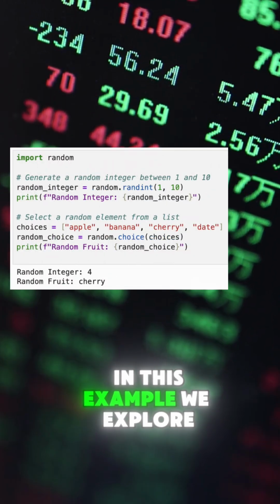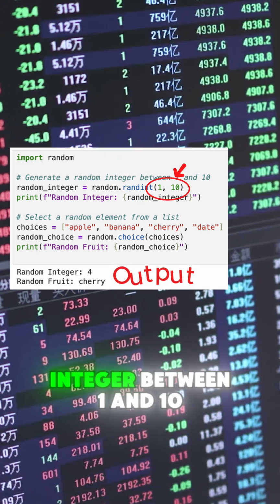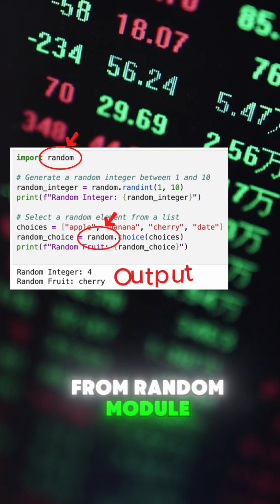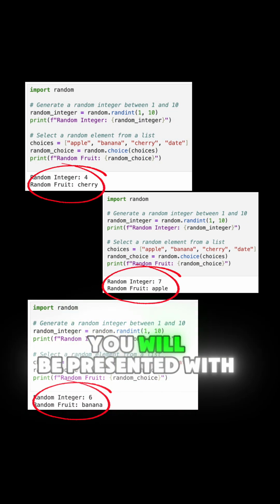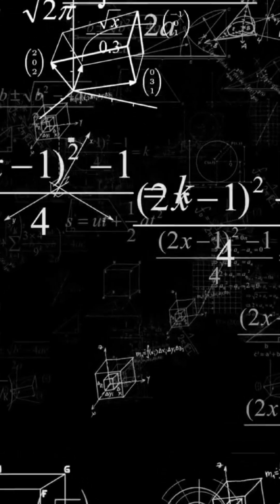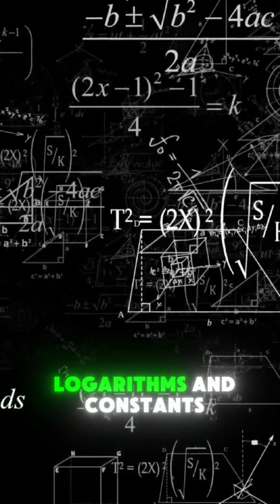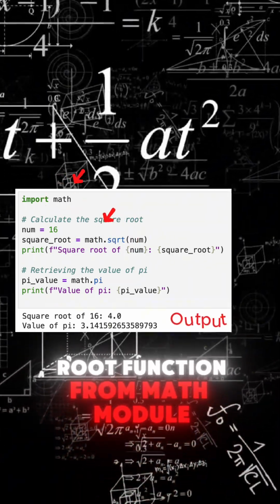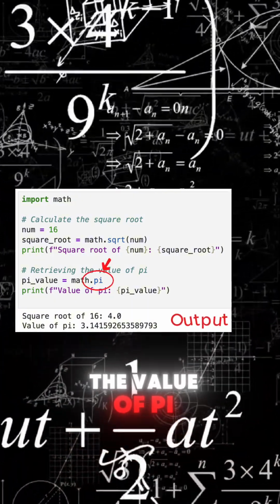Python’s Secret Weapon: The Large Standard Library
Discover why Python’s large standard library is a game-changer! From generating random numbers to working with dates and performing math — all without extra installs. 🚀 Learn how modules like random, math, and datetime make coding faster, easier, and more powerful.